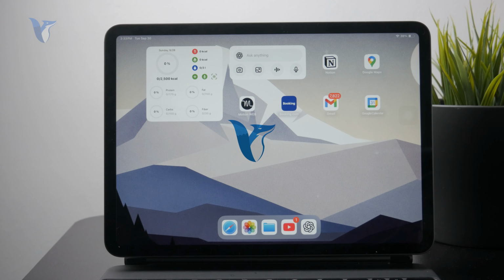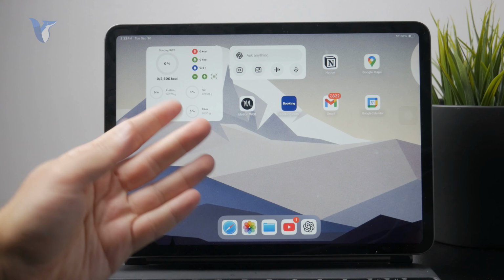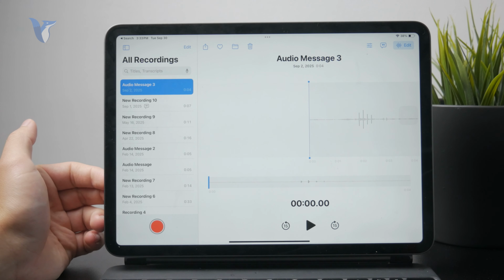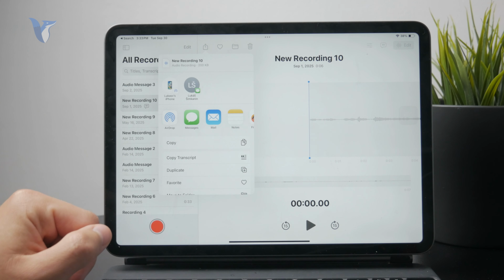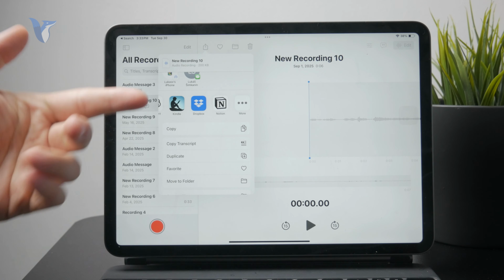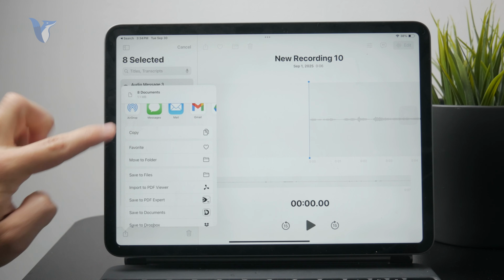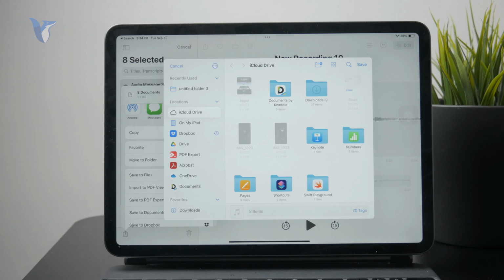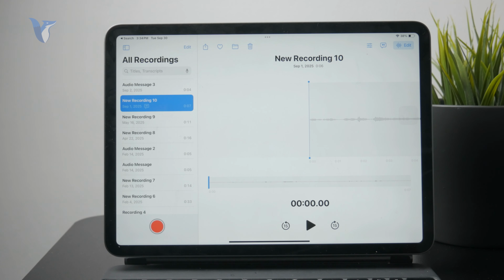How to Export Voice from iPad (tutorial)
Need to export a voice recording from your iPad? This video walks you through the steps to save and share audio files using the Voice Memos app or third-party tools.